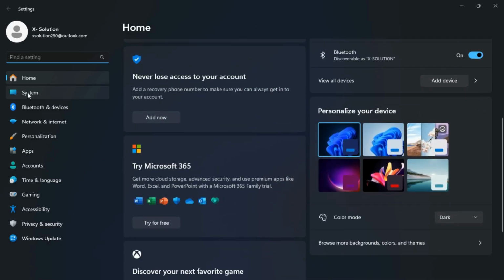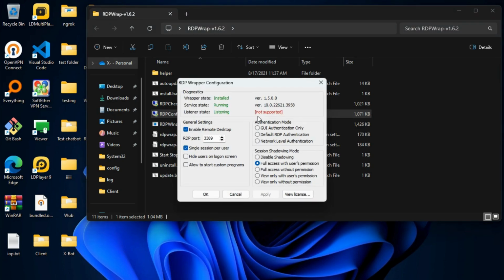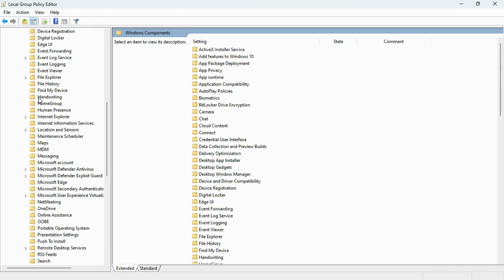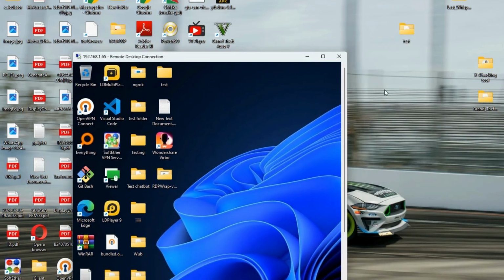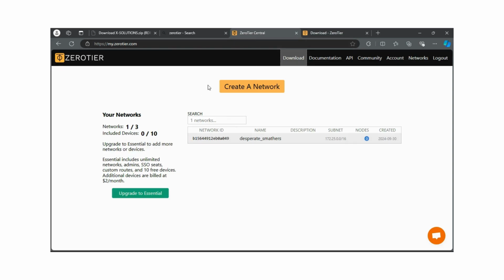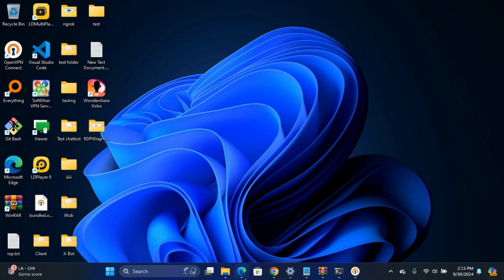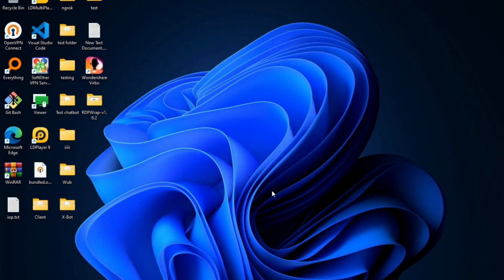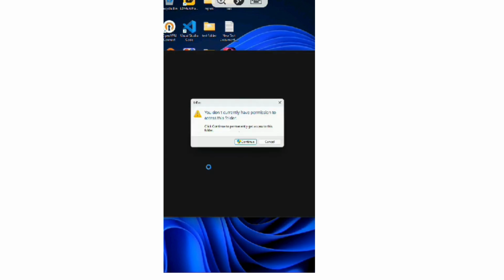Access Your PC from Anywhere! Set Up a Remote Server with RDPWrap, Windows Remote Desktop & ZeroTier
Unlock the power of remote access! In this step-by-step tutorial, we’ll show you how to turn your computer into a remote server that you can access securely from anywhere in the world. Using RDPWrap, Windows Remote Desktop, and ZeroTier, you’ll learn how to set up a server, configure permissions, and connect seamlessly from a client computer or even your Android device!